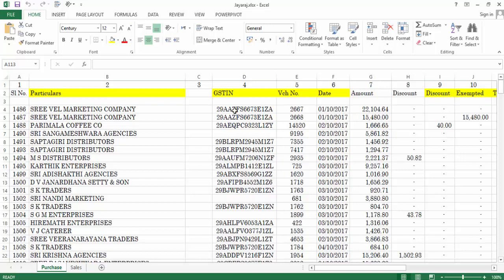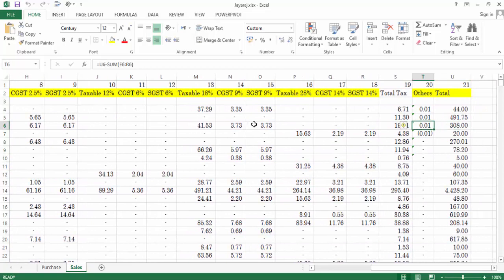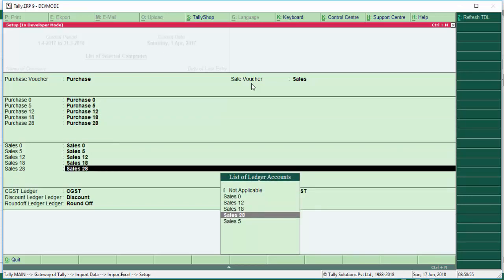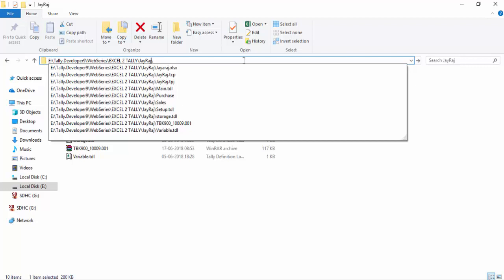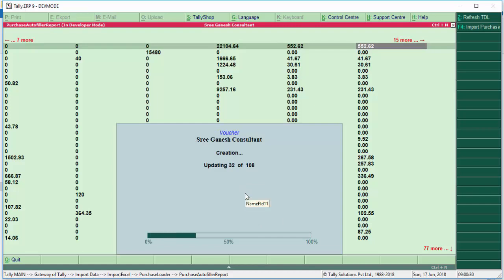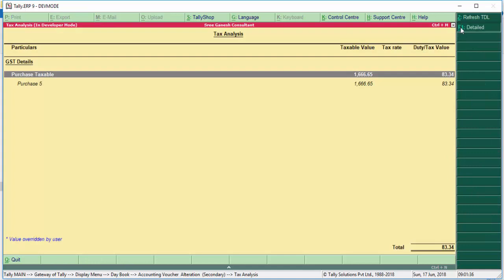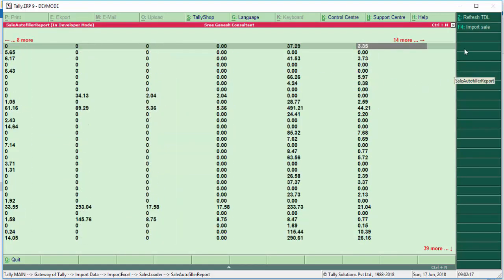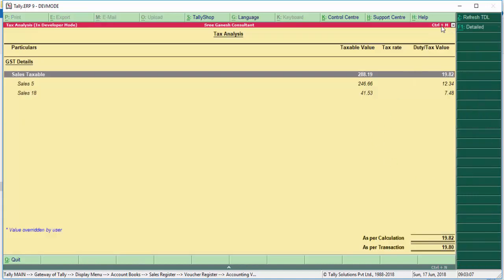Excel to Tally with GSTR1, GSTR2 and GSTR3 Capability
This is TDL File helps to GST Consultants import the Excel Data Into Tally Without Inventory System and with  GSTR1 and GSTR2 and GSTR3, Its easy to use and Time Saving Module.